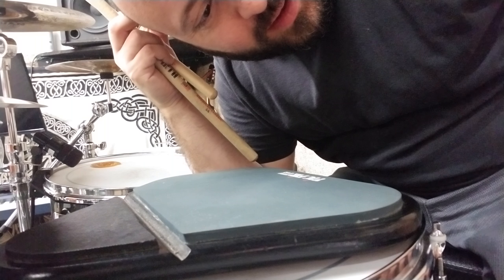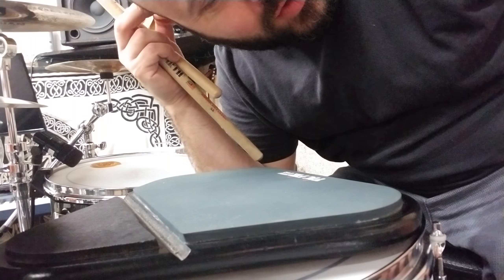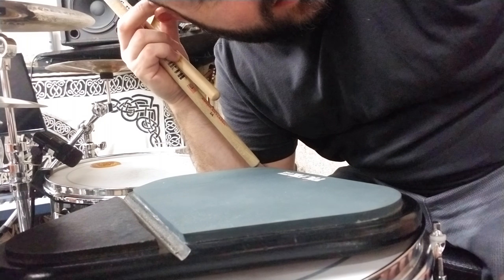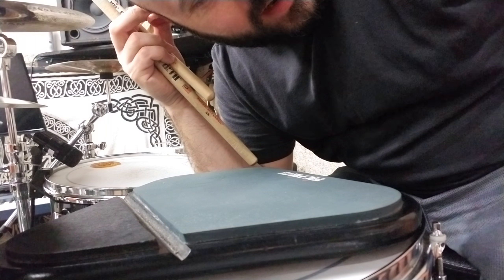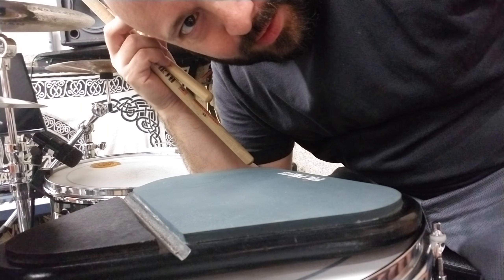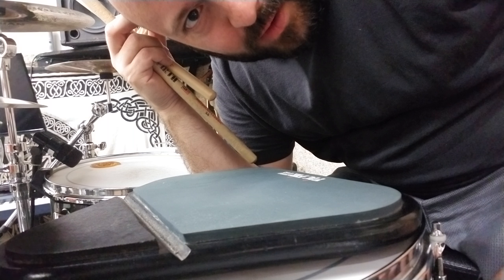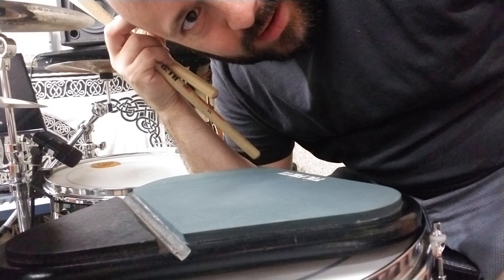Habitica Challenge - End of Week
Still trying to get 120 on the metronome, but I'm glad I took some advice and made the jump instead sitting at 117 for another month.